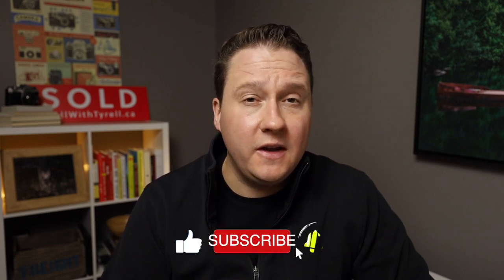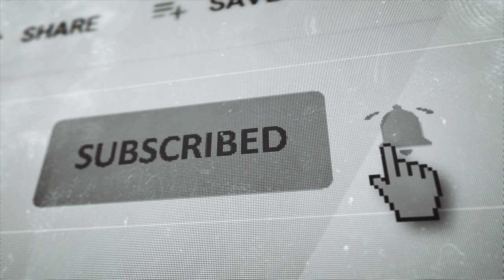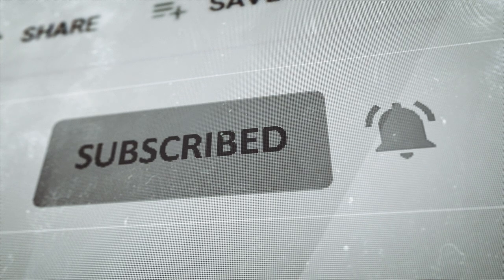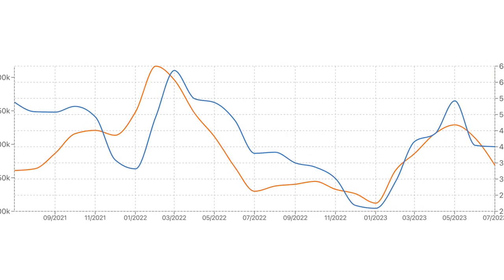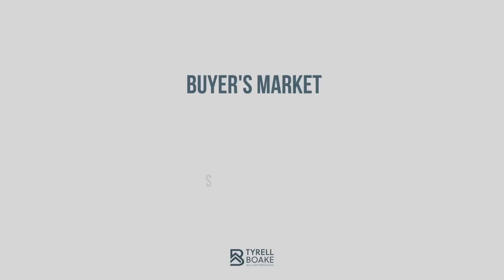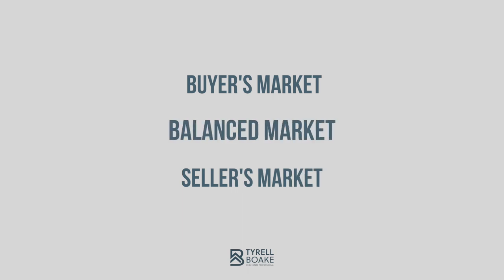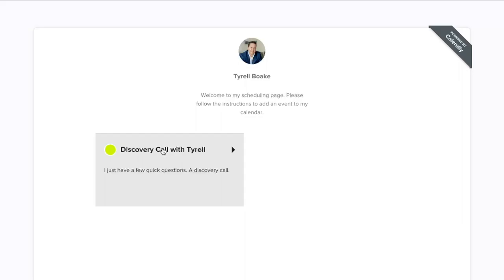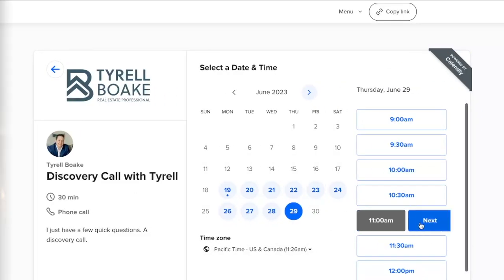Real Estate Markets Explained: Seller's Market vs. Buyer's Market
Are you puzzled by terms like "Buyer’s Market" and "Seller’s Market" when it comes to  Real Estate?

In this video,l I dive into the 3 fundamental types of Real Estate Markets and uncover the impact they have on you and home prices. Whether you're a first-time buyer, looking to upsize, or downsizing, understanding these market dynamics is crucial for your real estate journey.

If you'd like to book a discovery call with me, and explore your options in the Okanagan Real Estate Market, click the link below to book a time that works best for you

Tyrell Boake | Sell with Tyrell | Royal Lepage Kelowna

The opinions expressed herein are solely that of Tyrell Boake and not Royal LePage or the Association of Interior REALTORS® and should not be misconstrued as advice or the basis of an agency relationship whatsoever. Please consult your professional advisor prior to taking action on any decisions relating to the matters discussed in these videos. This communication is not intended to cause or induce breach of an existing agency agreement.